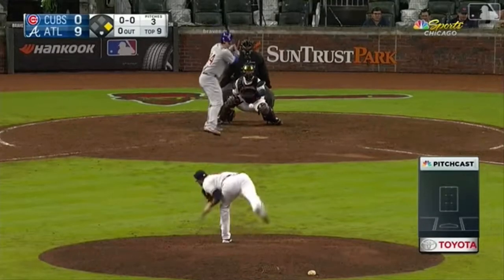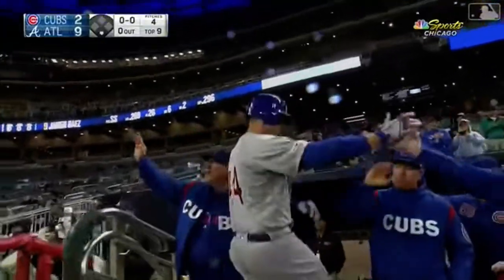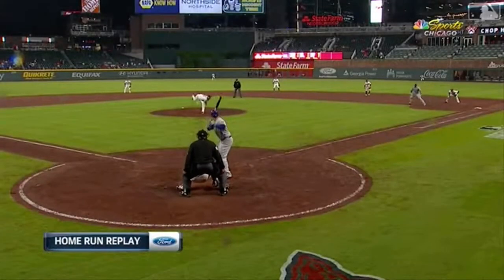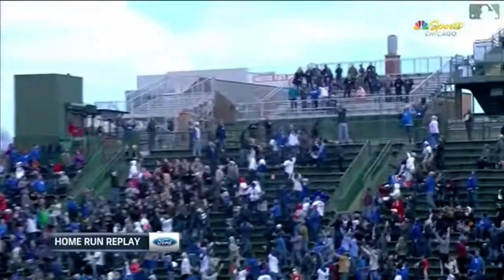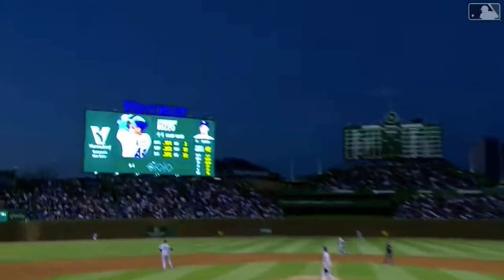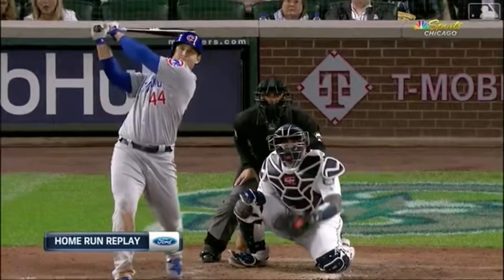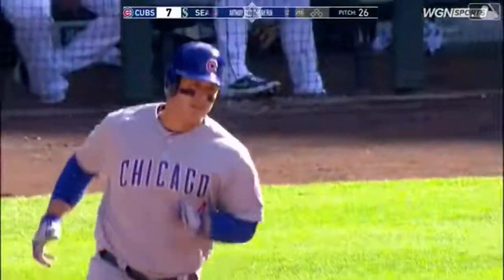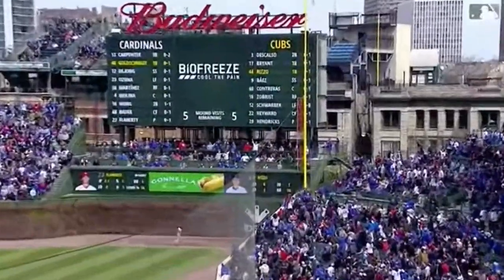Part one of Anthony rizzo home runs